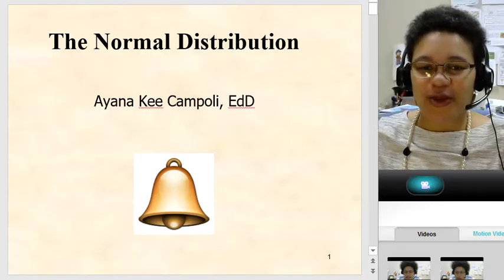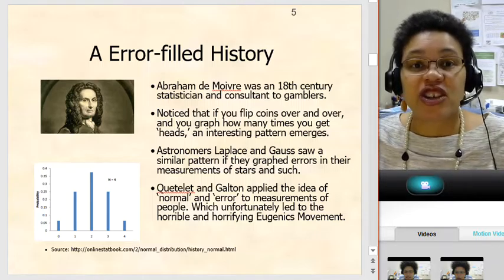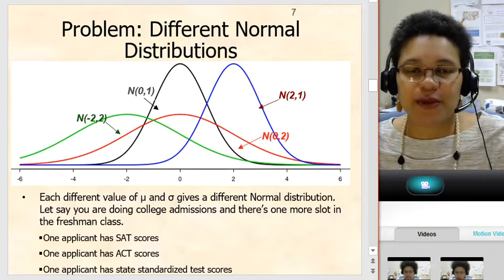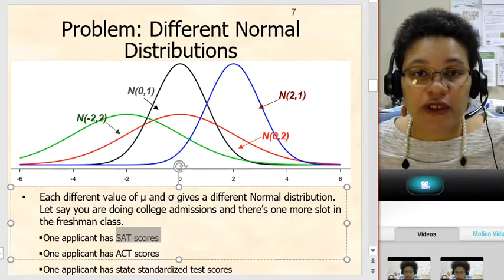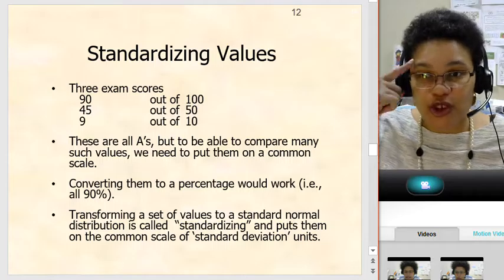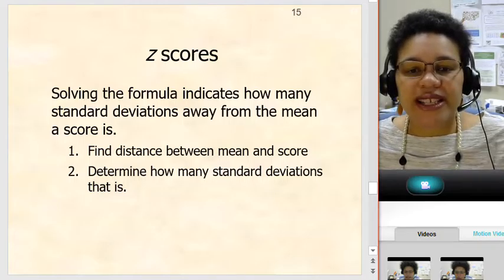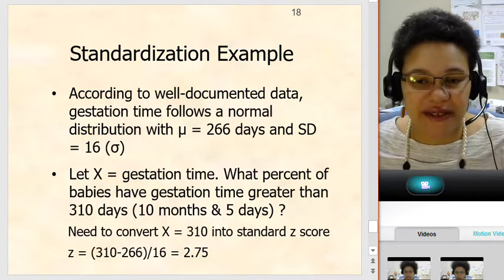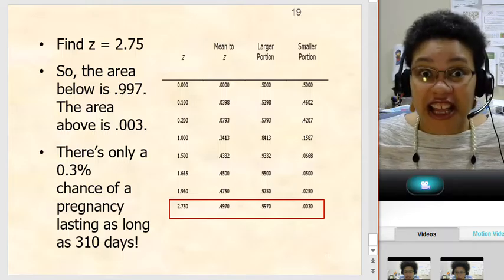The Normal Distribution Video